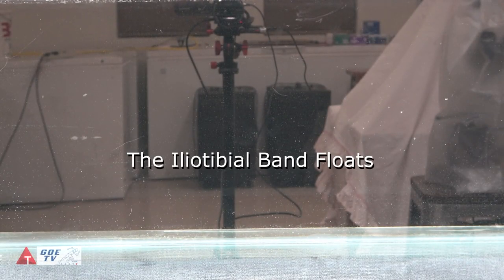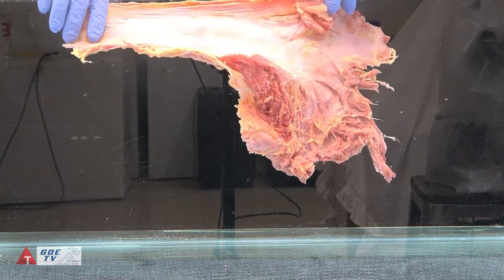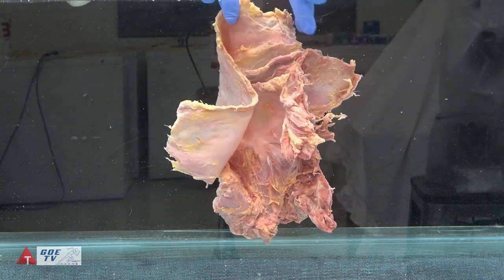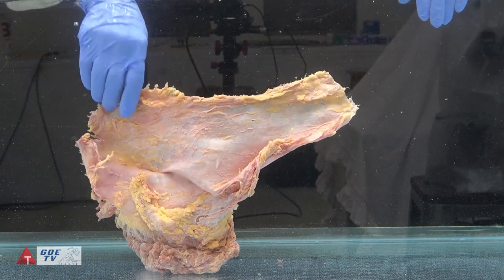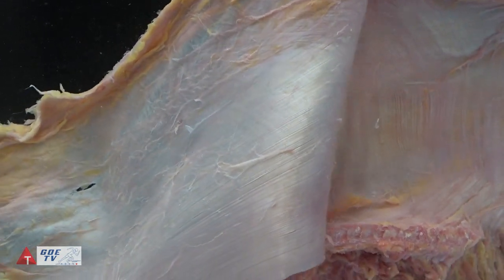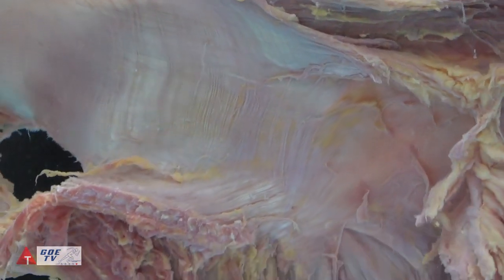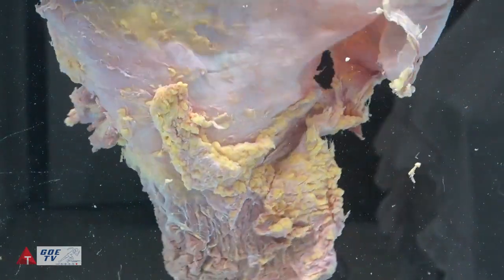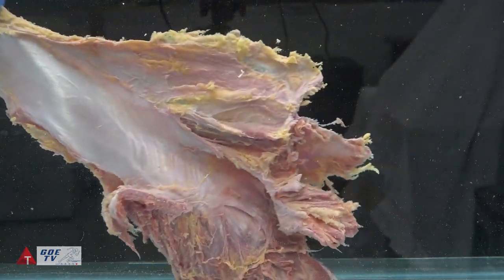Anatomy Trains Dissections - IT band floats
Created by Todd Garcia. Property of GOE TV. To learn more about Anatomy Trains dissections,